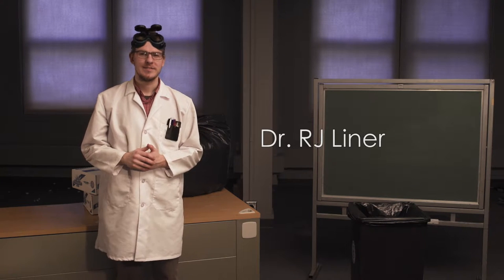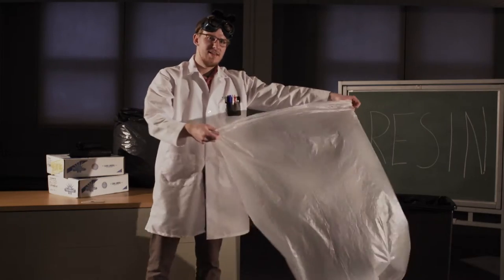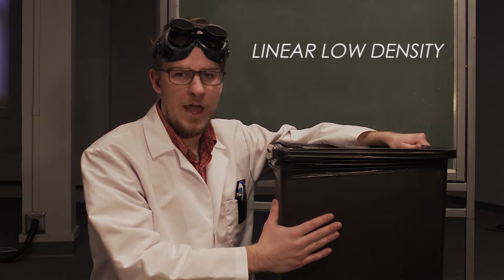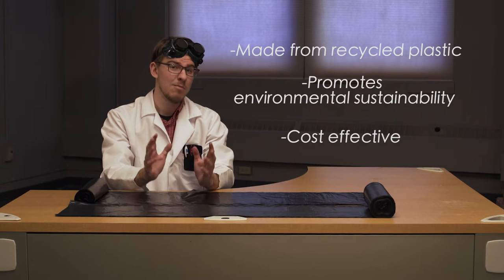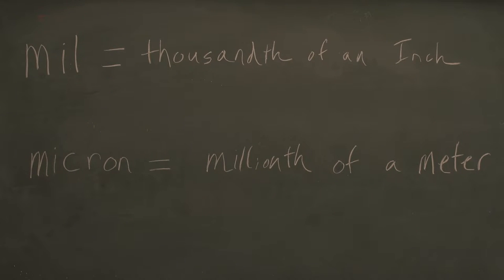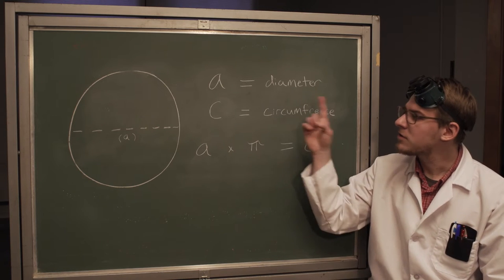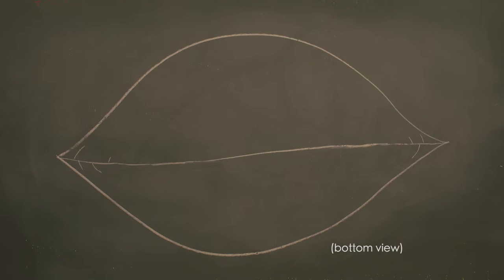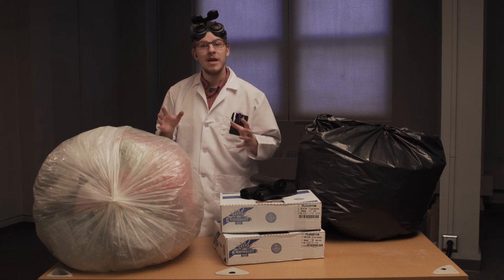Can Liners 101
All you need to know about can liners.